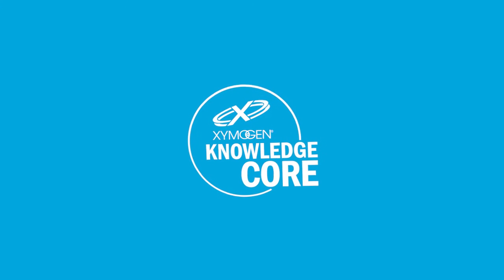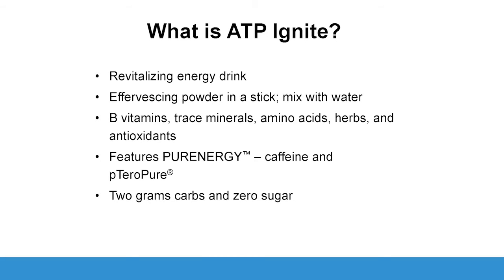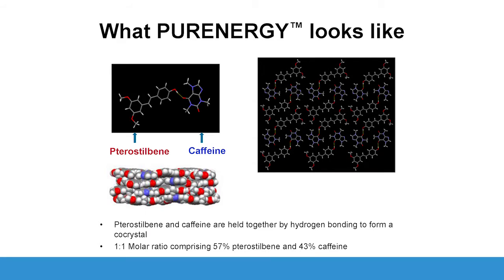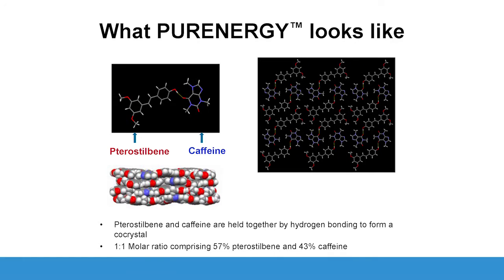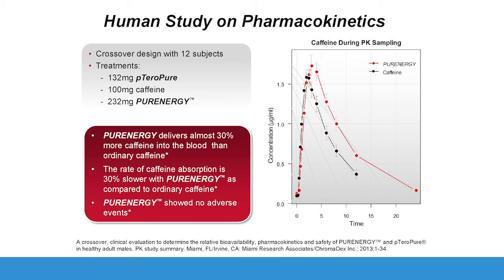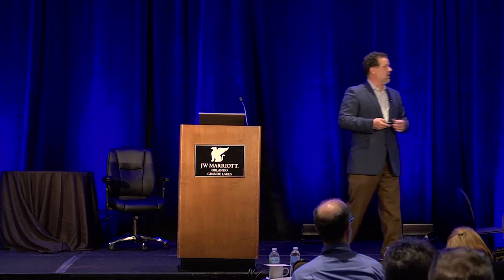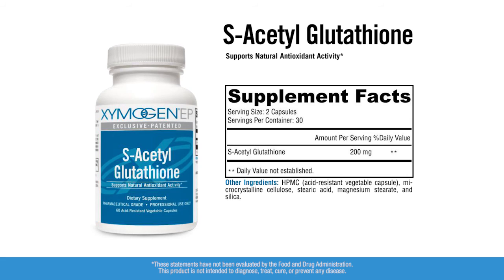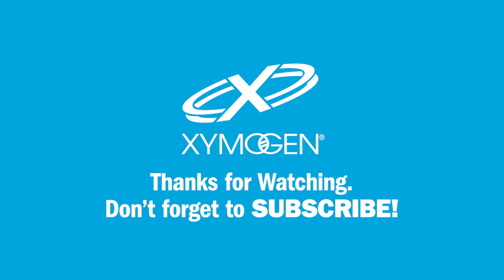Get Your Jump-Start! ATP Ignite™ by XYMOGEN® - Knowledge Core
The only way to get the offer is to sign up, and it's only available until May 28th, 2015!

Dr. David Haase presents the groundbreaking science behind ATP Ignite™, XYMOGEN’s great-tasting, revitalizing energy drink powder.* In a survey sample representative of the national population, 60 percent of Americans stated that they seek caffeine alternatives that can reduce the amount of caffeine they consume, while still providing the same energy lift that ends with a more moderated and gradual “finish.” The unique, caffeine-containing compound in ATP Ignite appears to affect the way the body utilizes caffeine. As such, it may offer significant advantages over caffeine alone.*

Learn more about this all-natural, no-sugar, great-tasting effervescent drink’s caffeine structure, as well as about its content of vitamins, minerals, antioxidants, electrolyte-replacing nutrients and other ingredients in Dr. Haase’s presentation, which was filmed on location at the XYMOGEN XPERIENCE 2015 in Orlando.*

The XYMOGEN Knowledge Core series showcases the science behind our latest innovations and solutions. We are passionate about helping people achieve their best possible health. Our formulas are based on the most current research and technology available. The presentations in this series will arm you with the information you need to get your patients back to their lives.